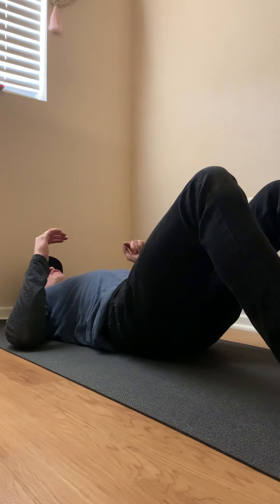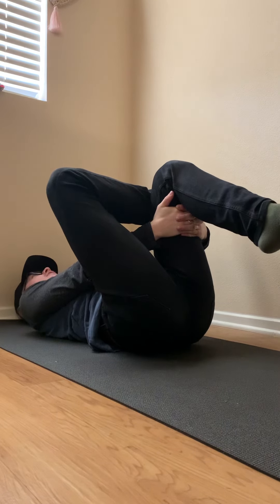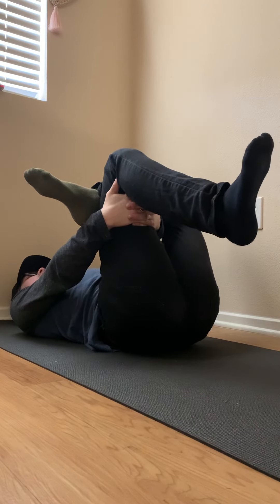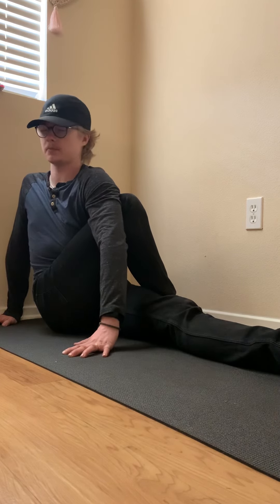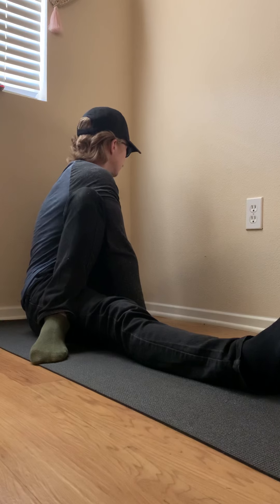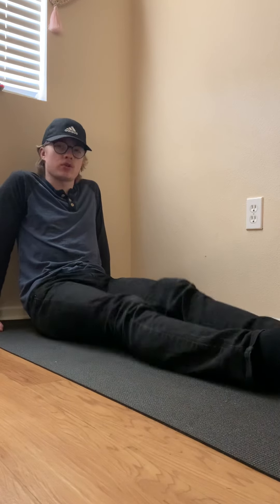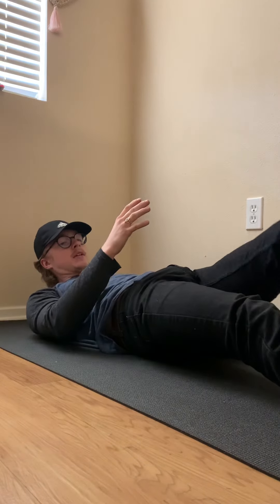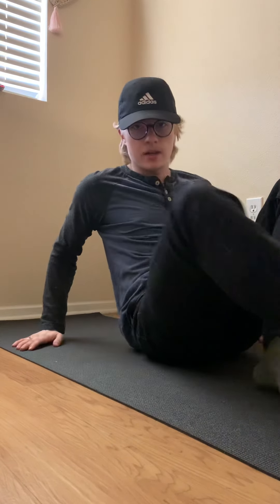Quick Sciatica Routine for a friend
Hey everyone! The is for a friend but I figured someone out there may benefit from it either way. So here you are!